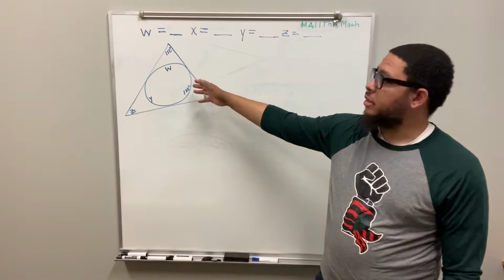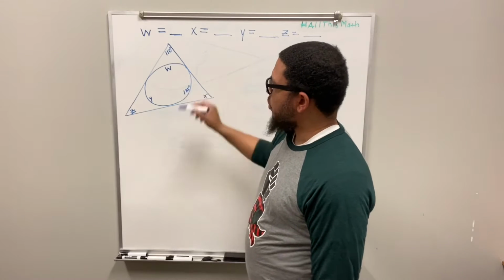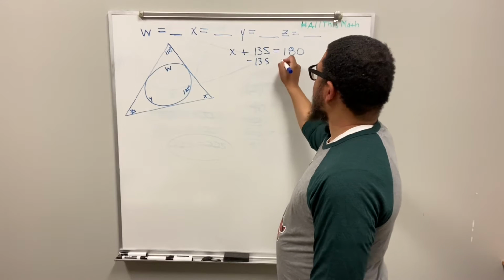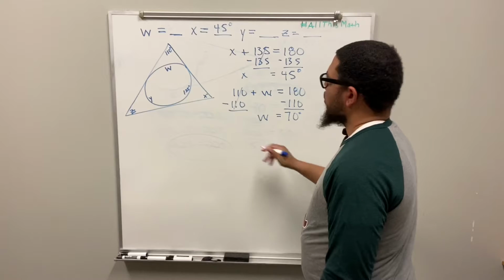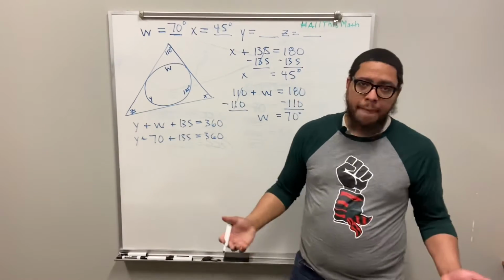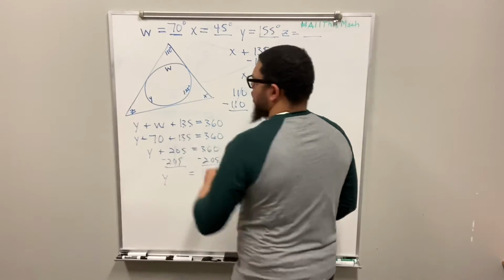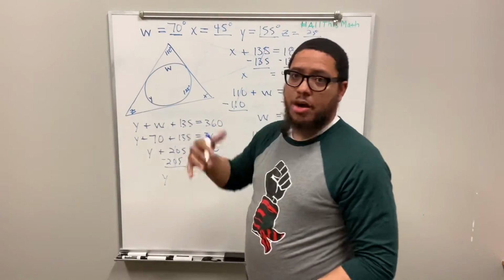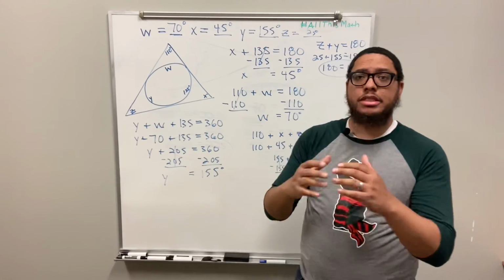Tangents and Circles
Professor Parker uses relationships between angles formed by tangents and arcs of circles, the triangle sum theorem and other geometric relationships to solve for missing values in the diagram. Enjoy!